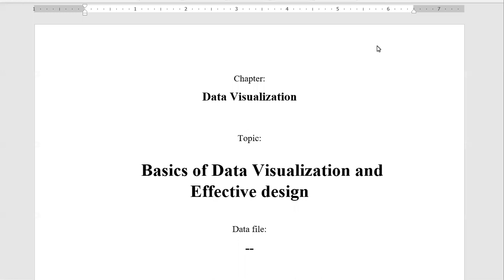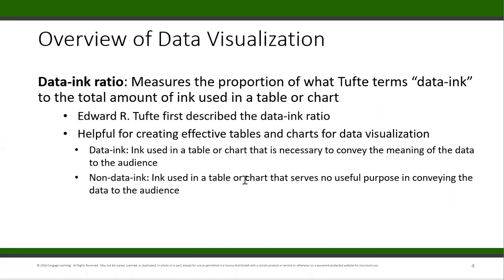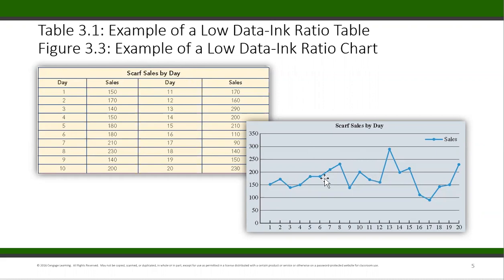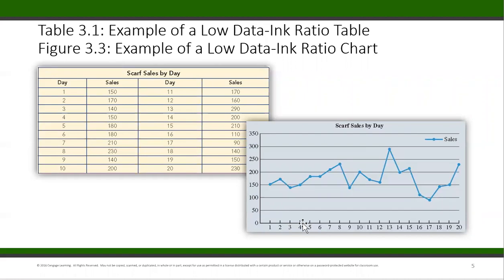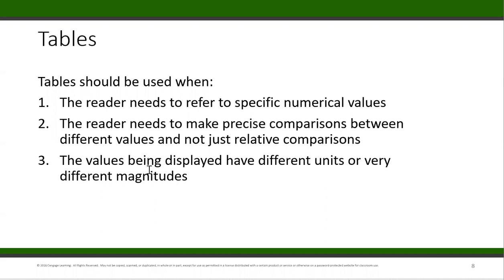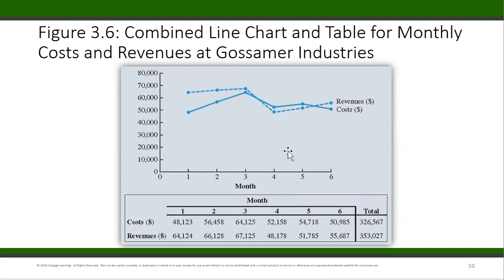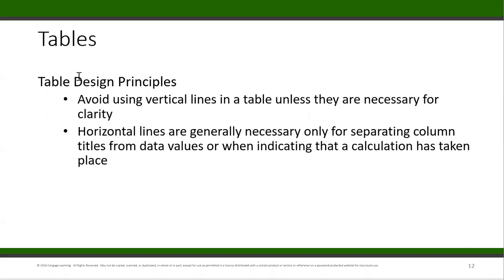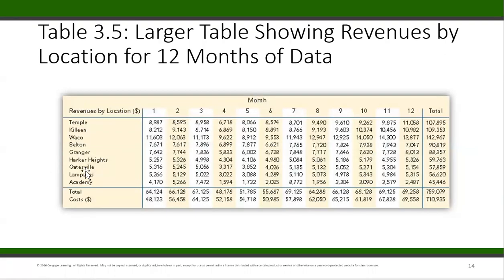Basics of Data Visualization and Effective design (Tables & Graphs)